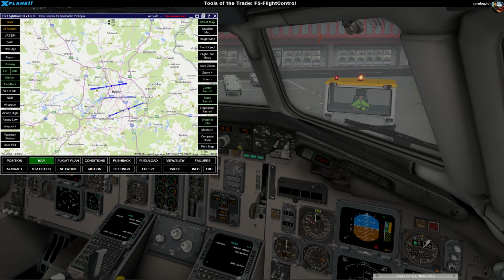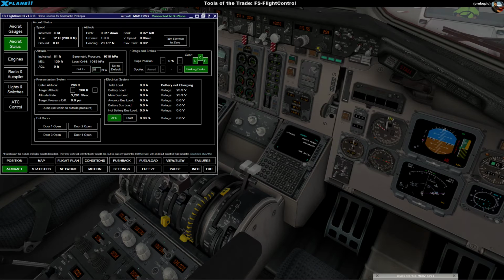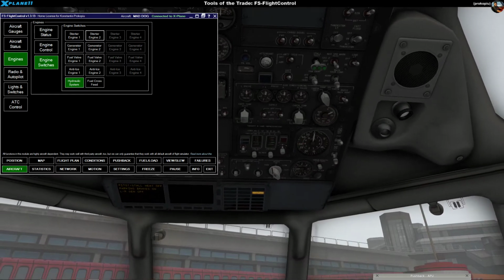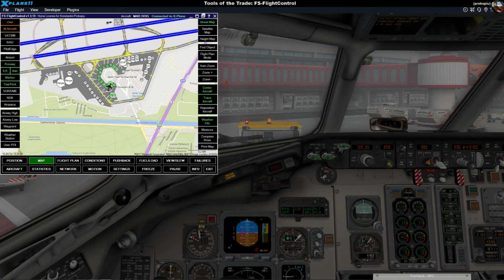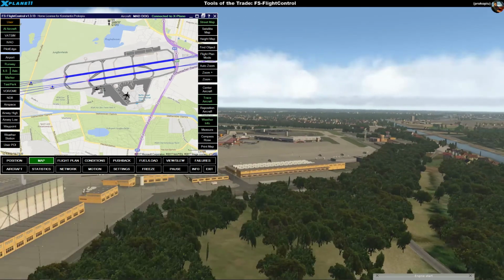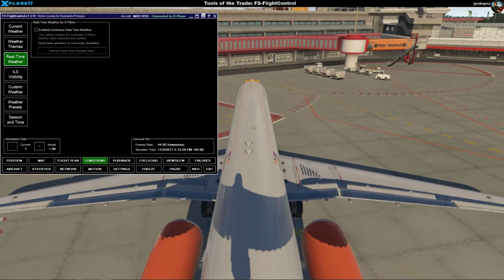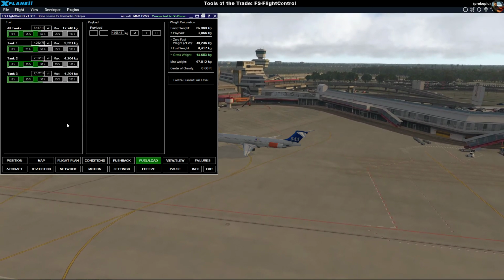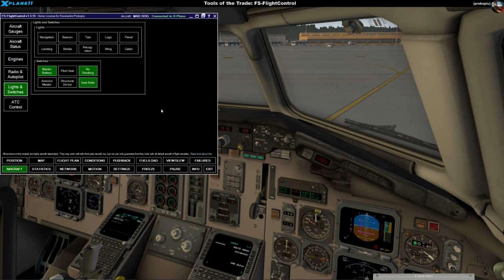Tools of the Trade: FS-FlightControl - Part 3/3 X-Plane [English]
A 3 part series about this versatile tool for FSX/P3D and X-Plane. Yes, it is not cheap but I like it.